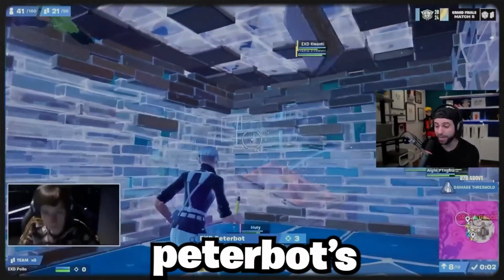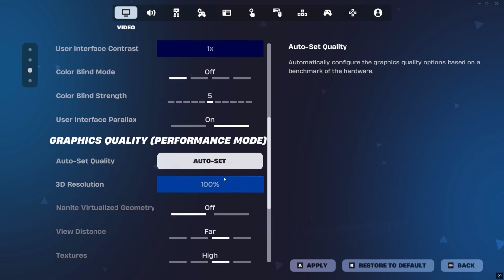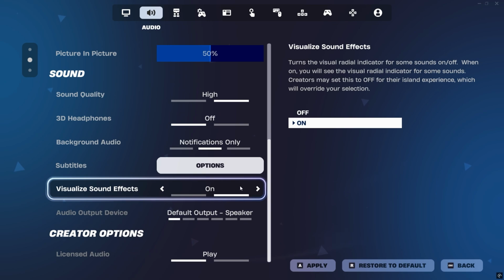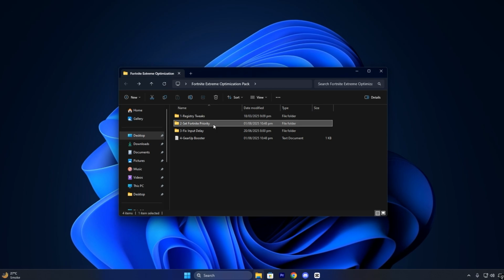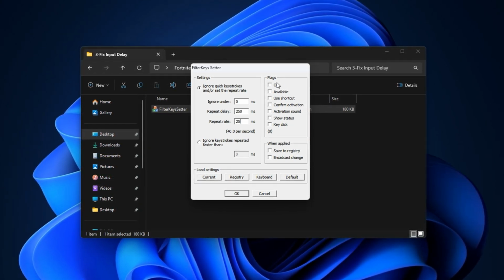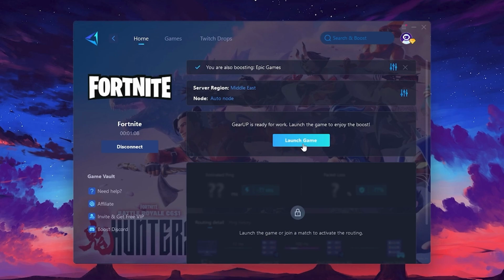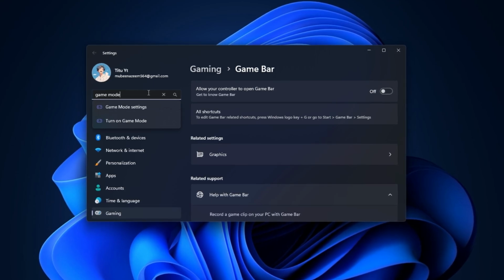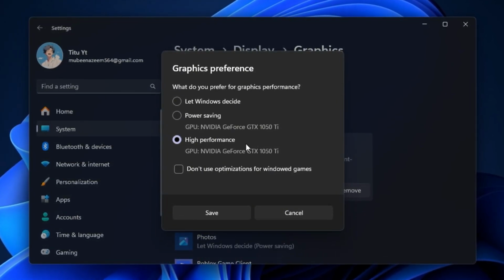Peterbot NEW Settings & Res for Fortnite – Boost FPS & Remove Lag (Updated 2025)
Discover Peterbot’s latest Fortnite settings and resolution to get max FPS and smoother gameplay.

In this video, I’ll show you Peterbot’s updated 2025 Fortnite settings including his secret resolution, graphics config, and performance tweaks. These settings help boost FPS, reduce input delay, and improve overall smoothness — even on lower-end systems.

Title: Peterbot NEW Settings & Res for Fortnite – Boost FPS & Remove Lag (Updated 2025)